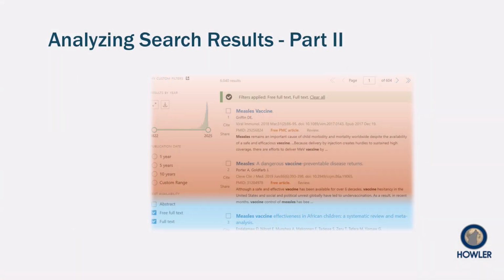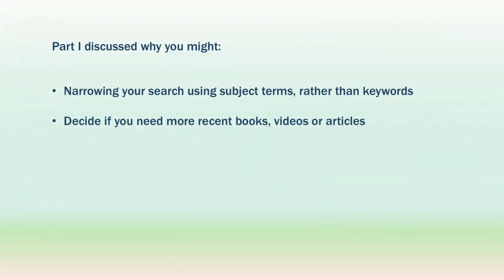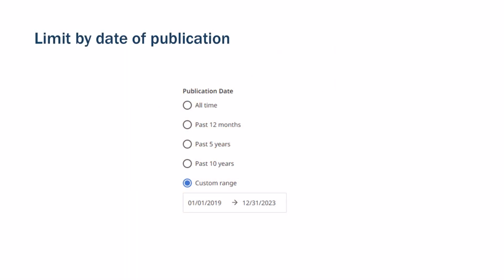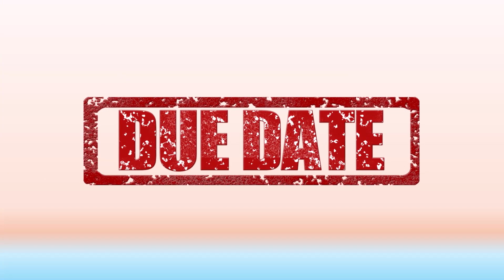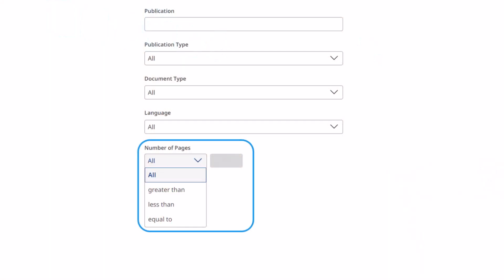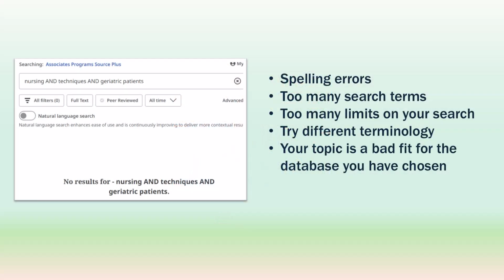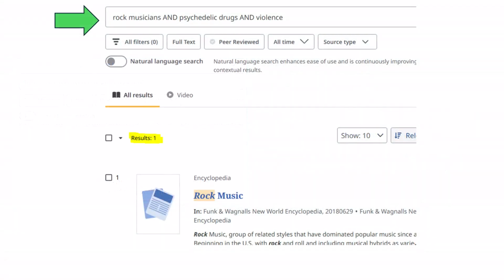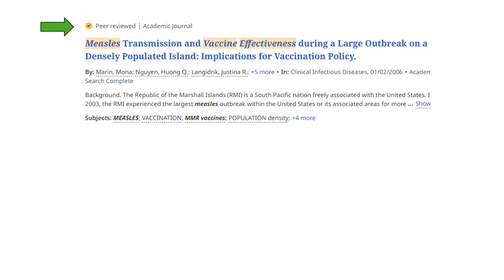Analyzing Search Results: Part 2